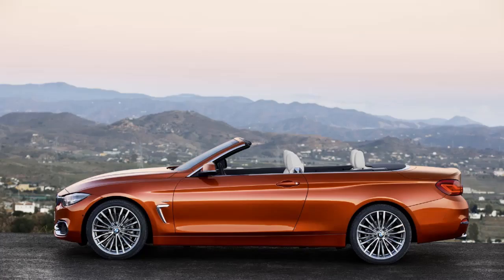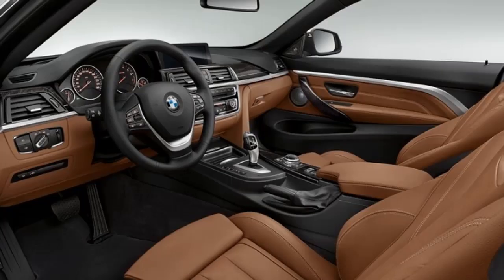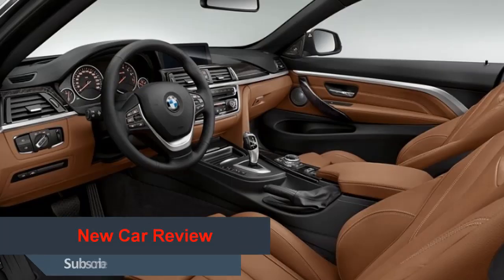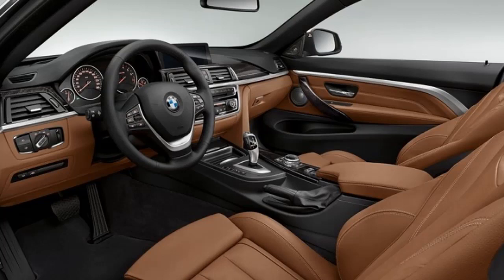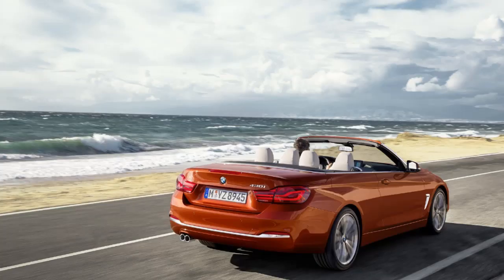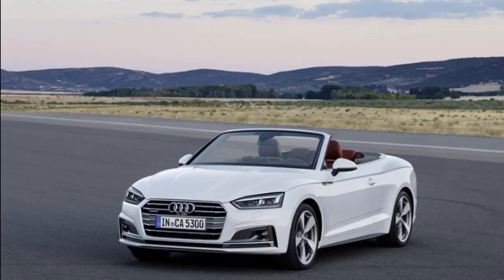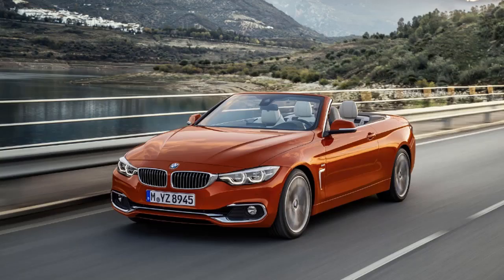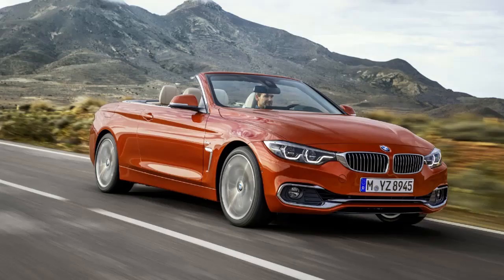2018 BMW 4 Series Convertible: Exterior, Interior, Prices and What is the competition cars?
2018 BMW 4 Series Convertible Review
New Car Review Channel will share with you and you in all kinds of cars, super cars and super motor of technical features, the design of each type of vehicle. Hopefully this will bring to you and your experience better, but the kind of look that you're interested.